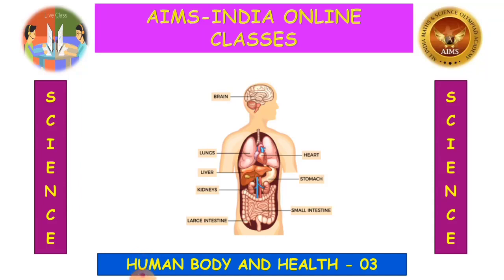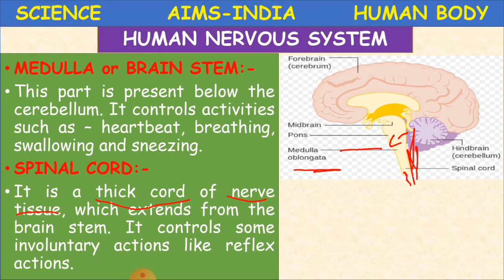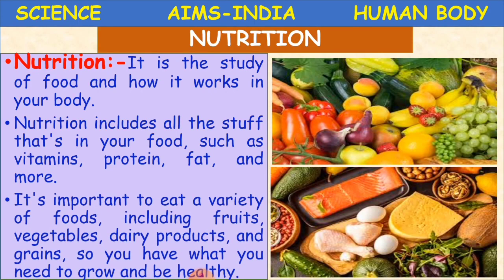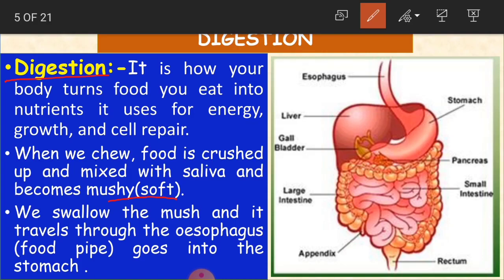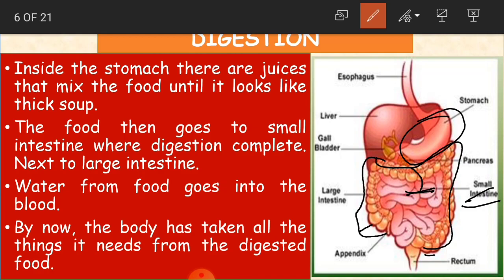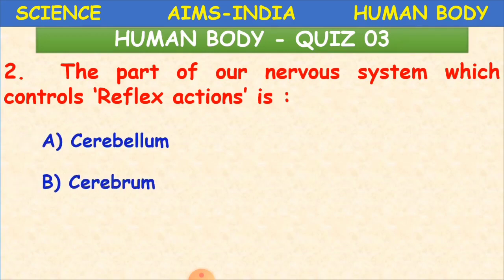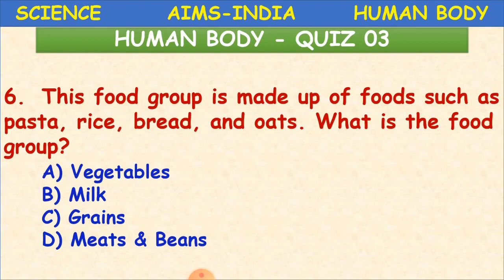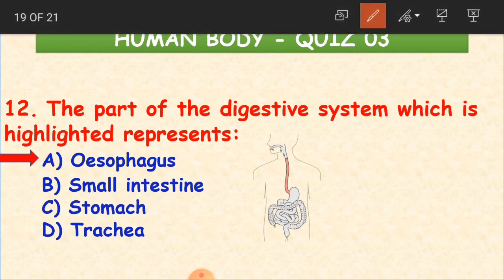5TH OLYMPIAD || SCIENCE || HUMAN BODY || PART 03